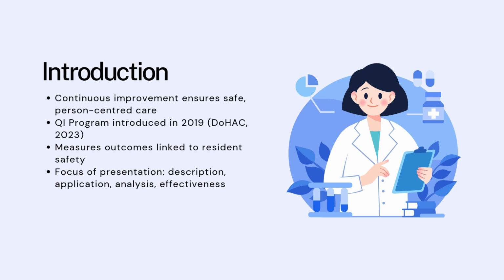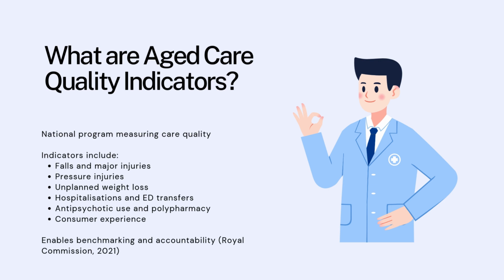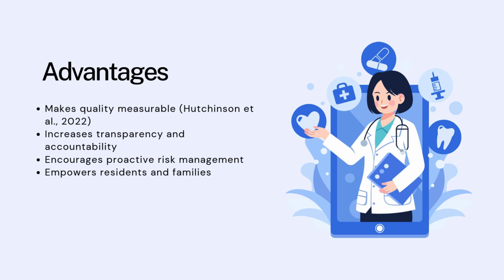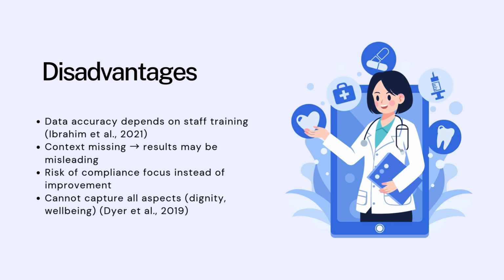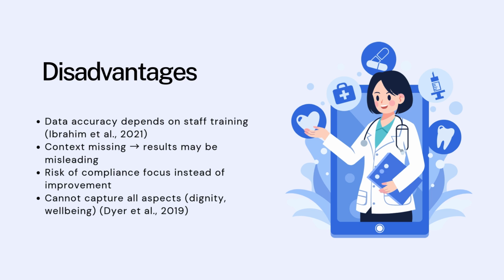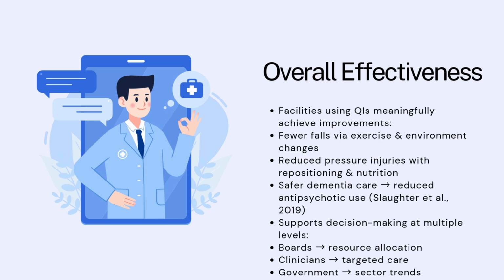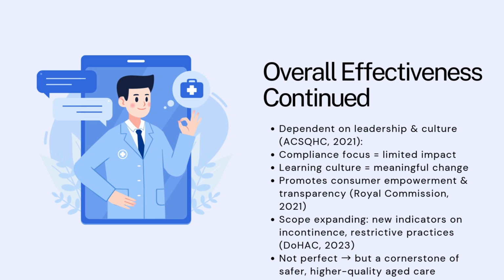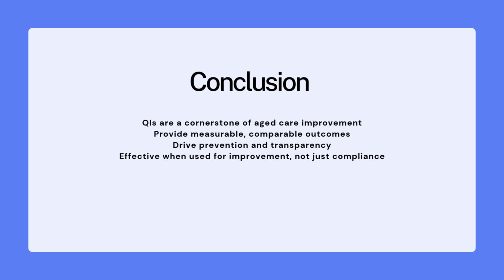Quality Indicators Critical Evaluation